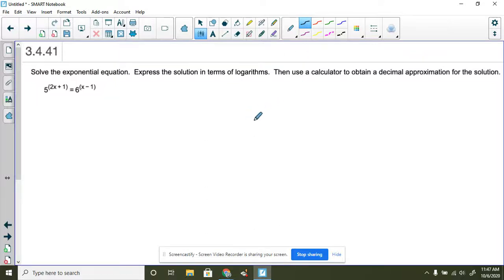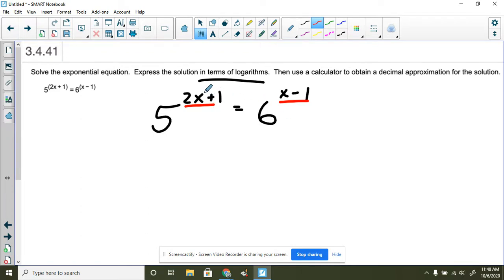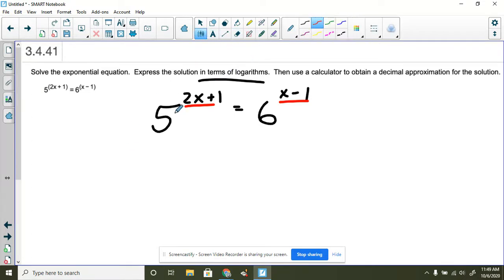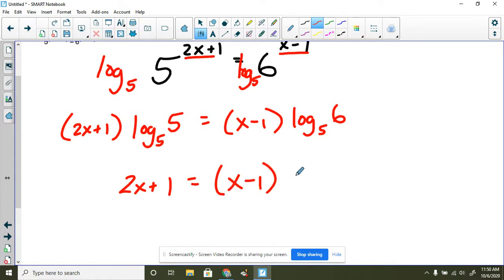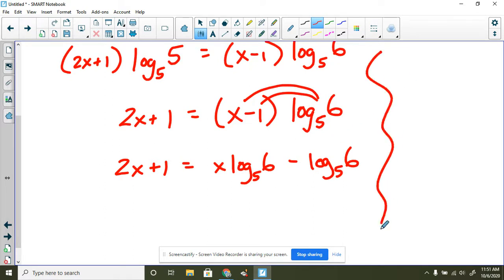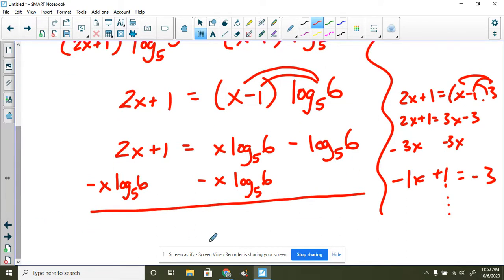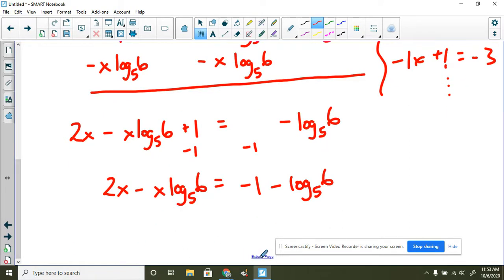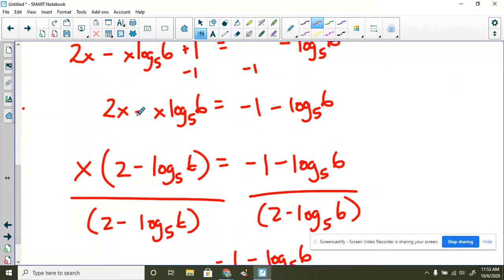Representing the solution to an exponential equation in terms of logarithms (it gets funky)